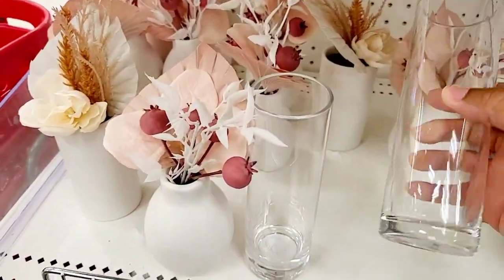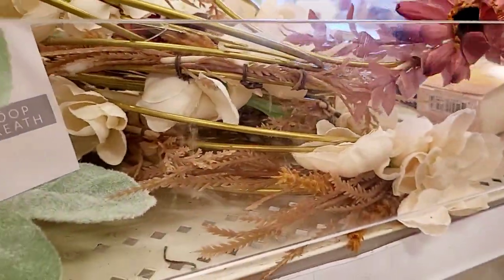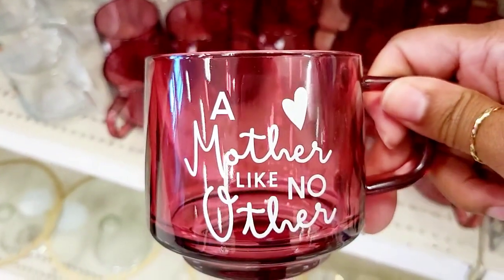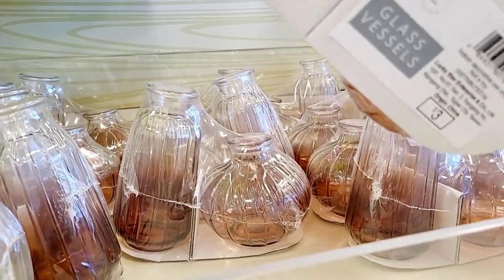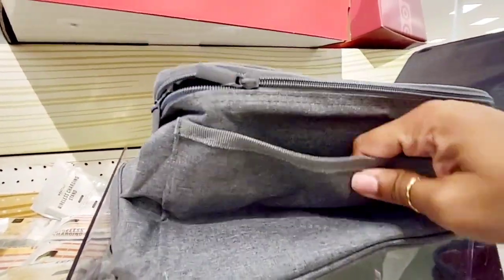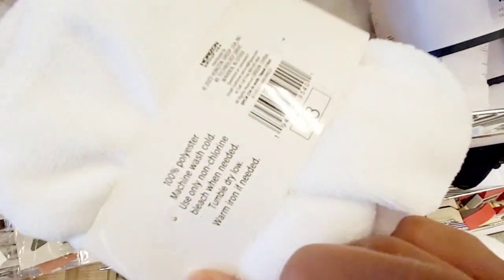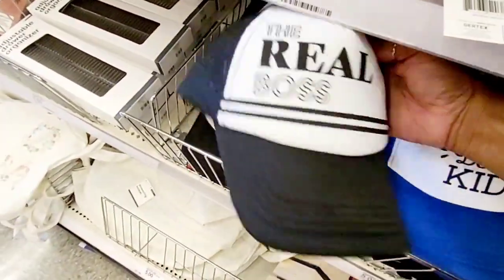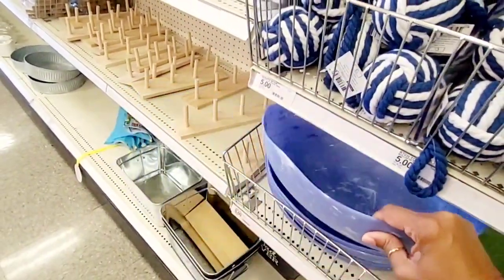AFFORDABLE MOTHER'S DAY GIFTS FROM TARGET! 🛍💞